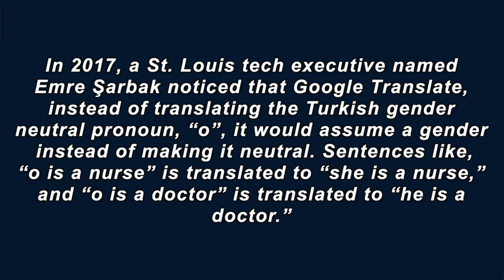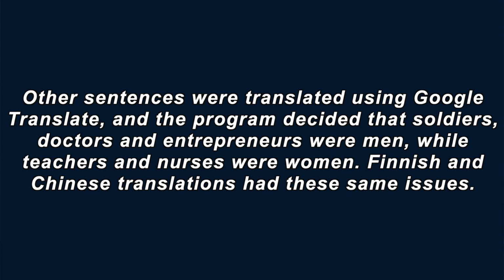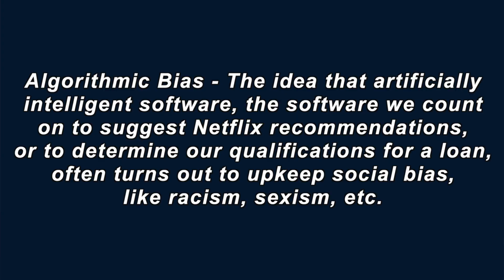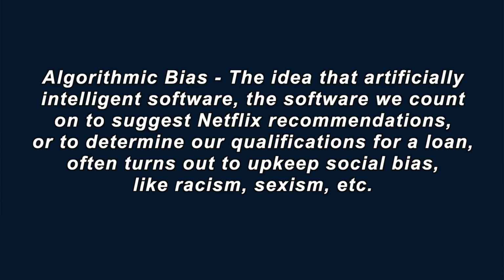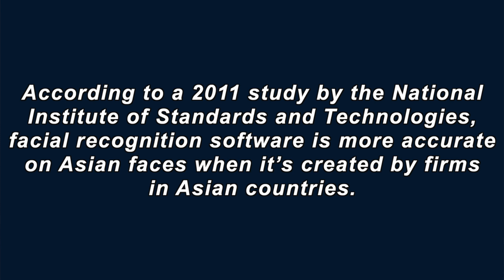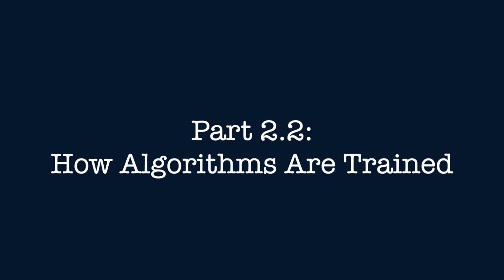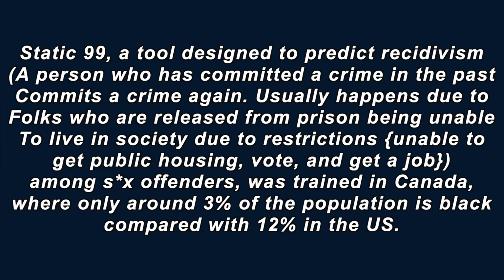Let's Talk About Coding, Part 1: Introduction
SOURCES